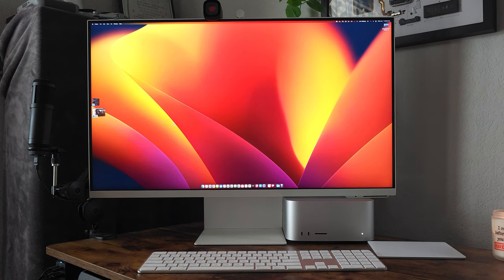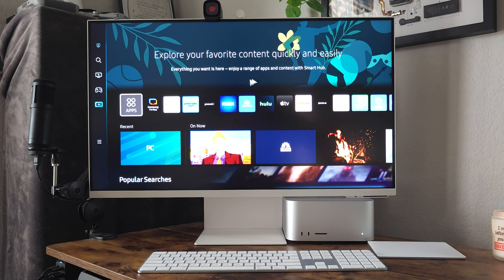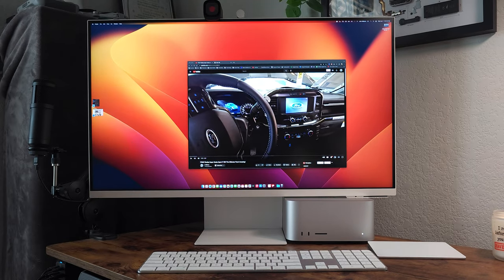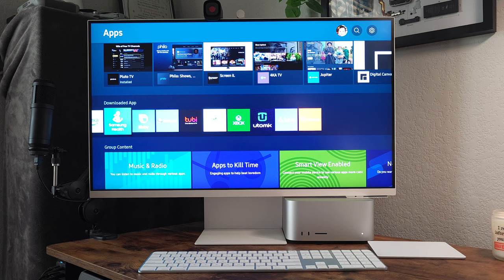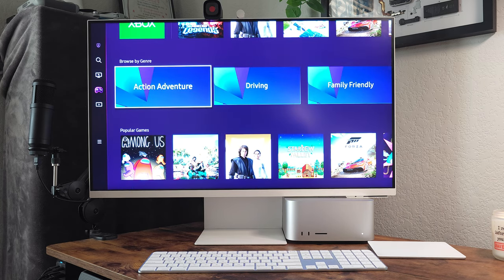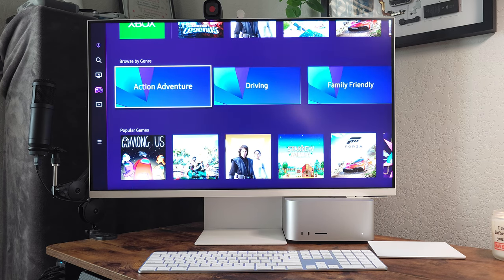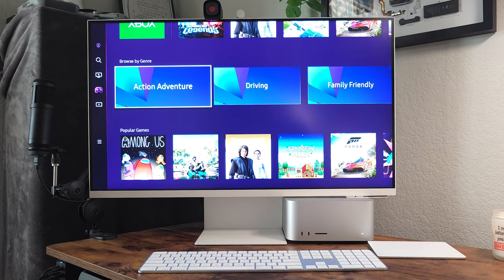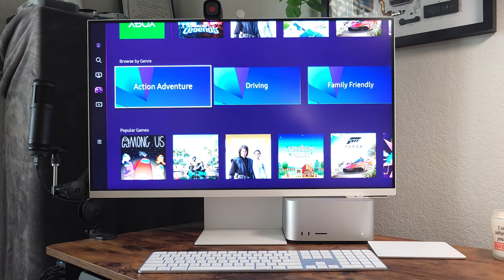Samsung 32" M80C Smart Monitor 4K UHD with Streaming TV, USB-C Ergonomic Stand and Slimfit Camera!